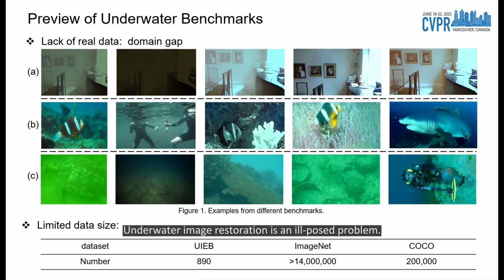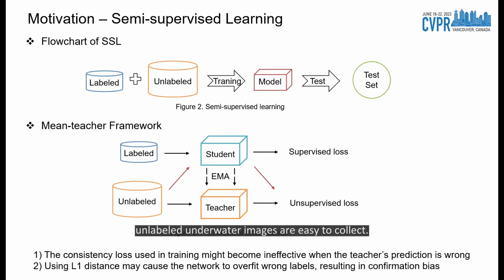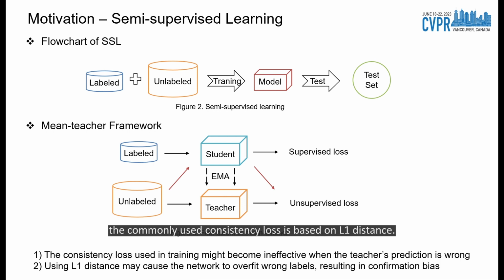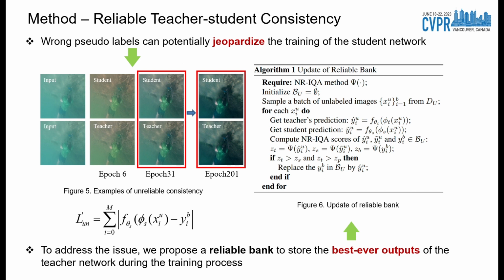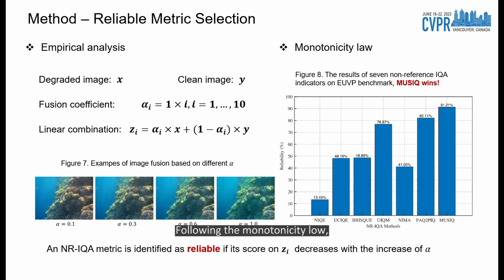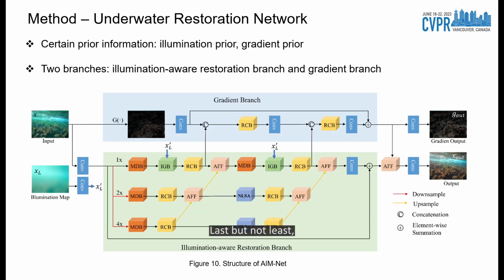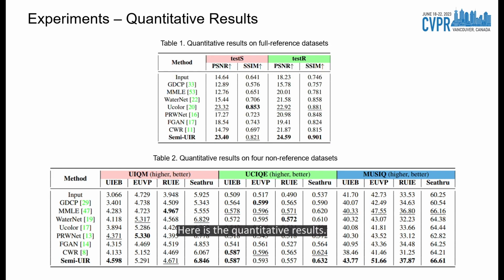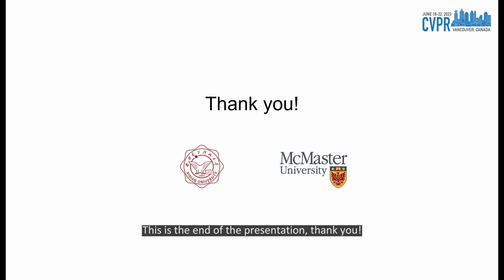CVPR 2023 Semi-UIR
Contrastive Semi-supervised Learning for Underwater Image Restoration via
Reliable Bank